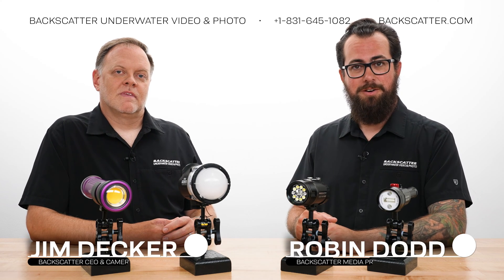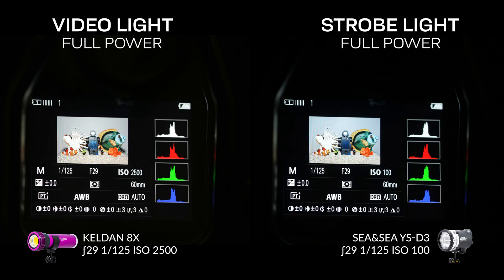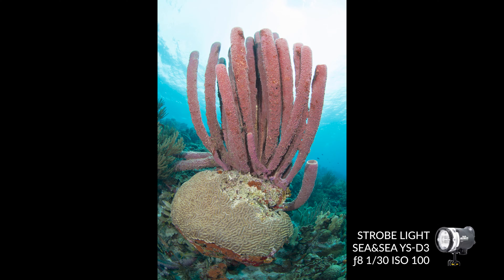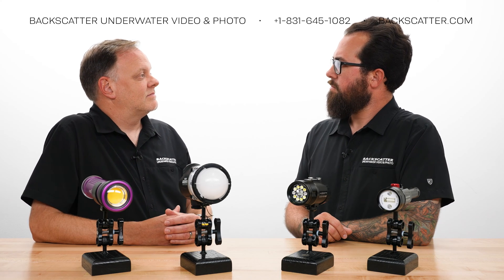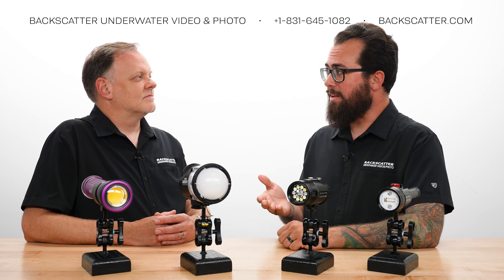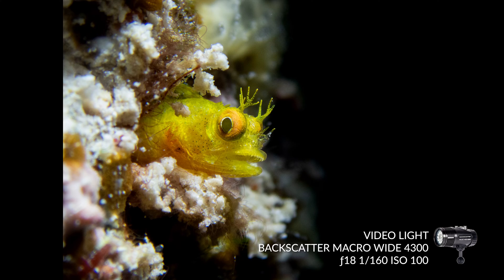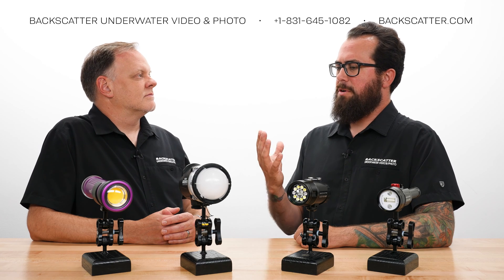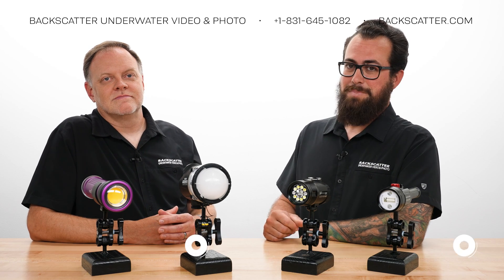Strobes vs. Video Lights | The Best Light For Underwater Photography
One of the most common questions at Backscatter is whether you can use video lights instead of strobes for underwater photography. The straightforward answer is that a strobe will always be better when shooting photos. However, in some circumstances, you can use a video light instead. This video will explore everything underwater photographers need to know about the differences between these two types of lighting and how they work for underwater photography.

Learn how to get great photos with a video light and the TG-6